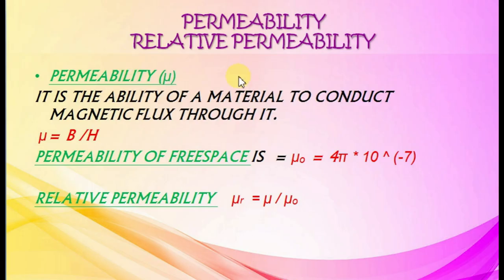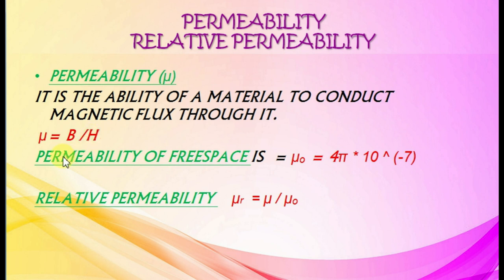PERMEABILITY and RELATIVE PERMEABILITY.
PERMEABILITY  μ.
it IS THE ABILITY OF A MATERIAL TO CONDUCT MAGNETIC FLUX THROUGH IT.
 μ = B by H.
PERMEABILITY OF FREESPACE  IS  = μ zero = 4 π in to 10 raised to  minus 7.
RELATIVE PERMEABILITY   μ  R   =  μ  BY  μ  ZERO.